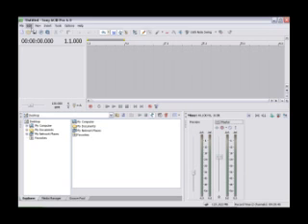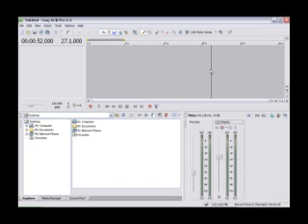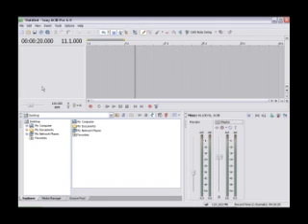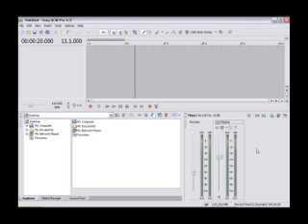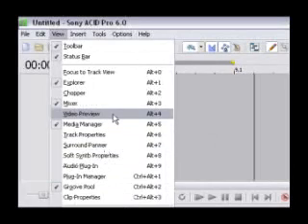Sony Acid Pro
Το περιβάλλον εργασίας του Sony Acid Pro.  Εργαλείο για την δημιουργία της δικής σας μουσικής.